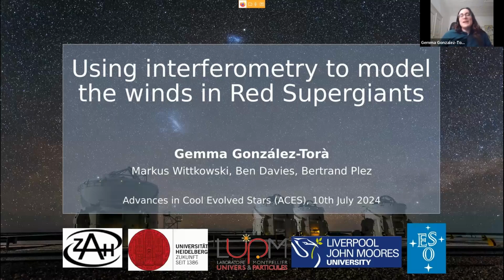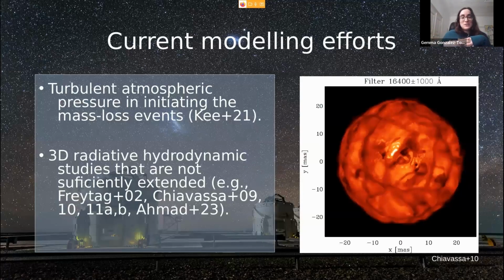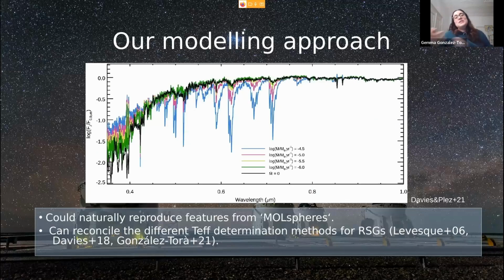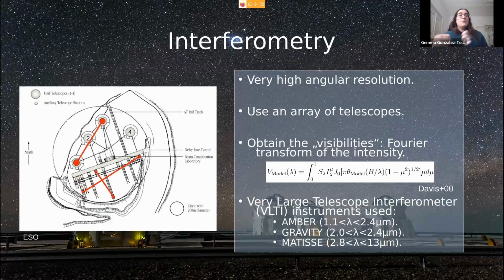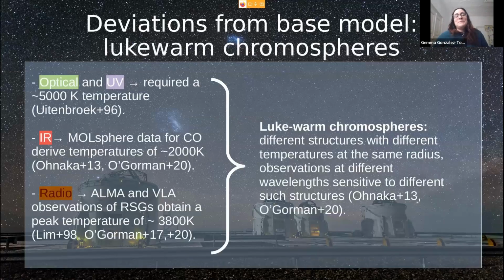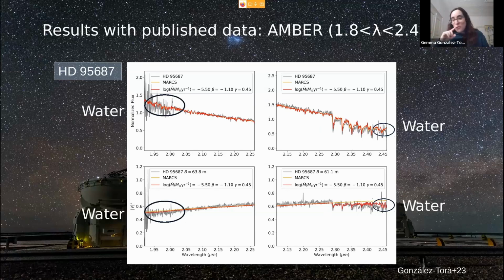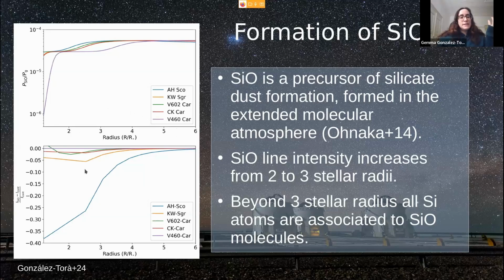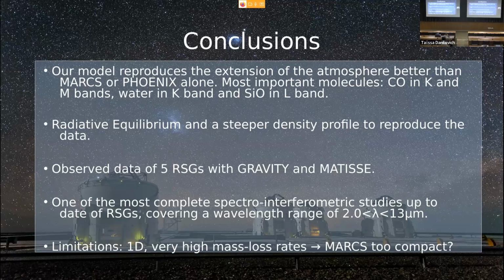ACES Using interferometry to model the winds in red supergiants - Gemma Gonzalez-Tora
Gemma Gonzalez-Tora
Zentrum fur Astronomie der Universitat Heidelberg, Germany
Red supergiants (RSGs) are evolved massive stars in a stage preceding core-collapse supernova. Understanding evolved-phases of these cool stars is key to understanding the cosmic matter cycle of our Universe, since they enrich the cosmos with newly formed elements. However, the physical processes that trigger mass loss in their atmospheres are still not fully understood, and
remain one of the key questions in stellar astrophysics. In this talk, we  propose a new method to study the extended atmospheres of these cold stars, reproducing the effect of a stellar wind to a well known stellar atmospheric model (MARCS). We then can compute the intensities, spectral
energy distributions and visibilities matching the observations for the different instruments in the Very Large Telescope Interferometer (VLTI). Specifically, I will discuss the robustness of our results when comparing with brand new VLTI/GRAVITY and MATISSE data of the RSGs AH Sco, KW Sgr, V602 Car, CK Car and V460 Car. We find that our model can accuratelly match these observations comprising a large wavelength range of 1.8-5.0 μm, showing the enormous potential of this methodology to reproduce extended atmospheres of RSGs. This work is one of the first and most complete spectro-interferometrical studies of RSGs to date.